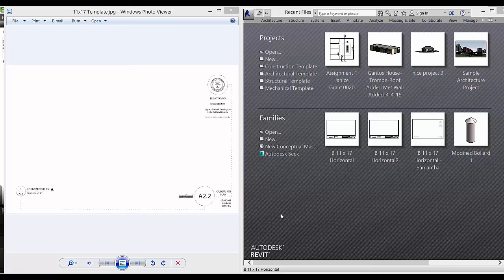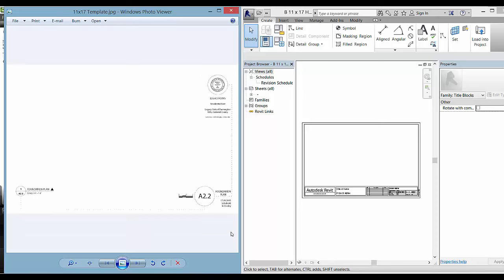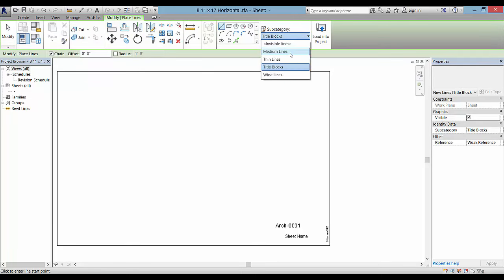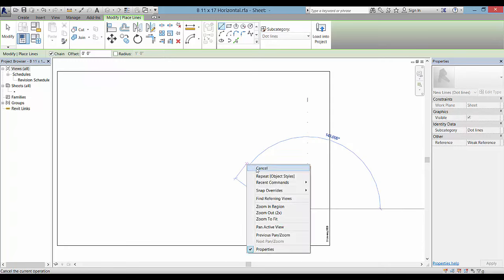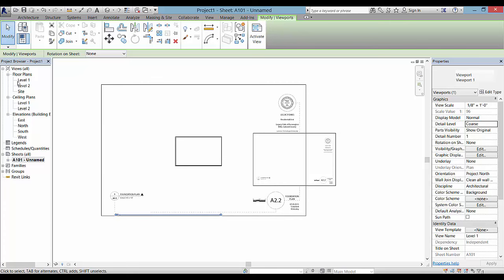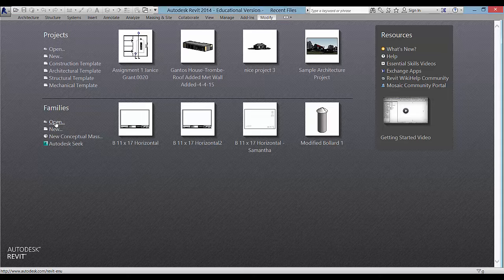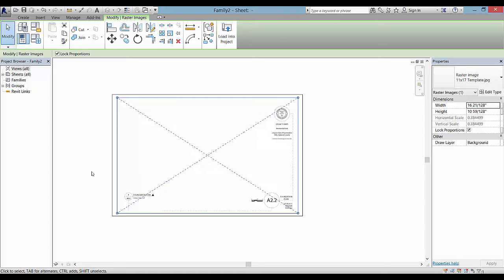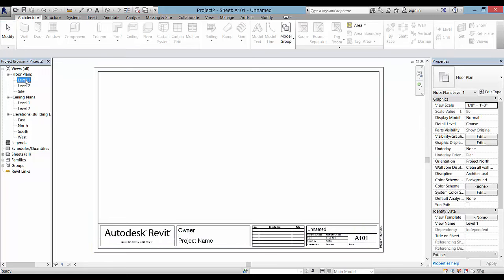Custom titleblock for Samantha Janice Grant